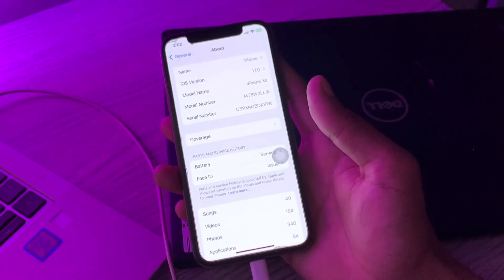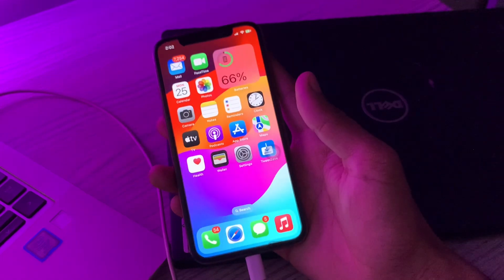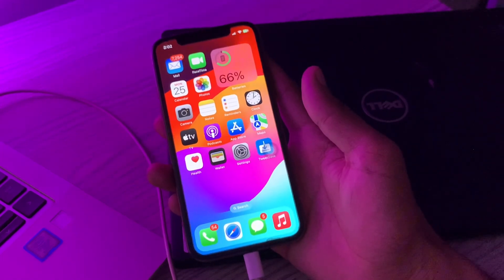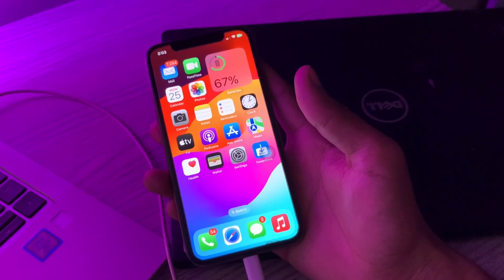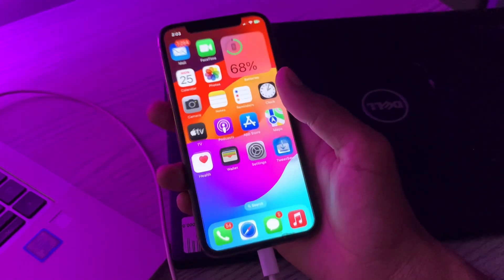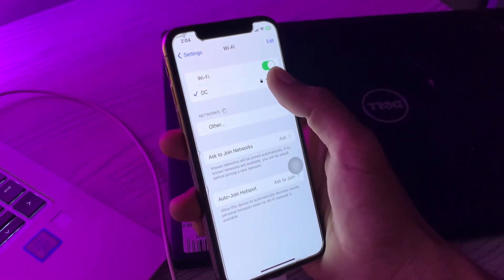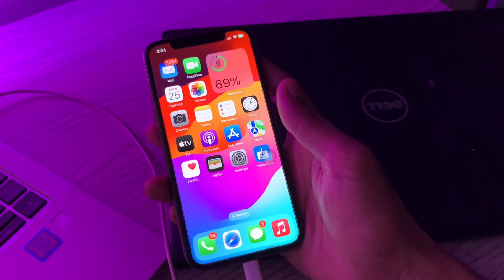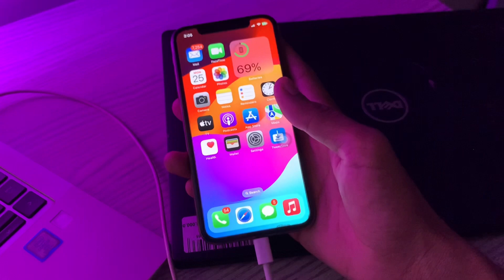How To Fix AirPrint Not Working After iOS Update on iPhone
How To Fix AirPrint Not Working in iOS 17 on iPhone